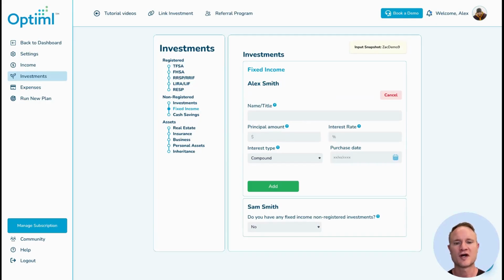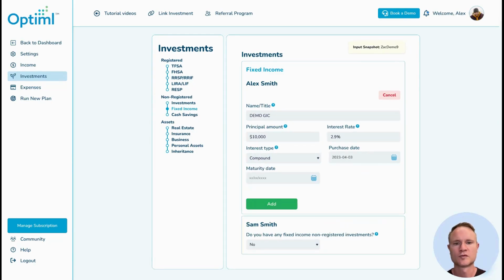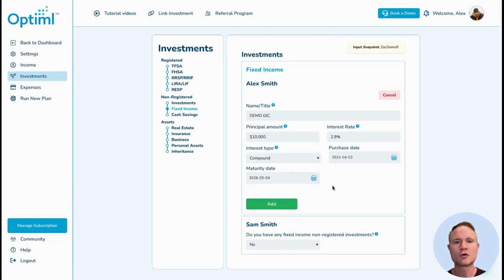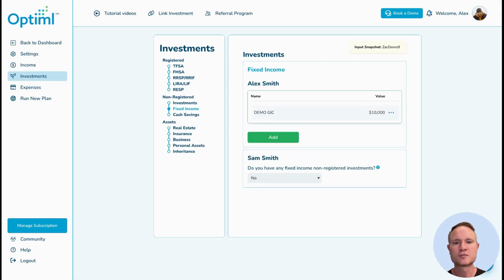Optiml Onboarding - Fixed Income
📍This video covers: entering your Fixed Income Assets into your Optiml account

About Optiml

Hey Summer.